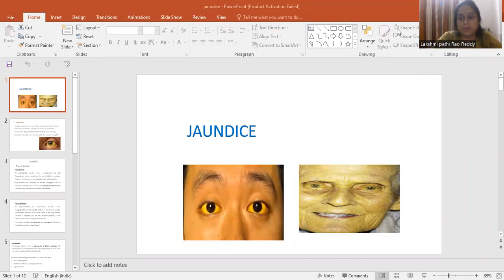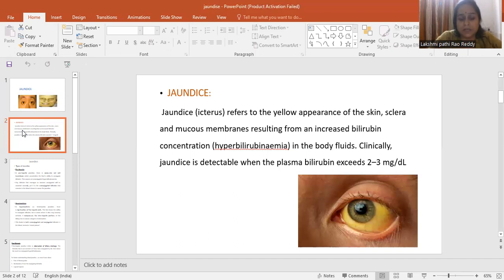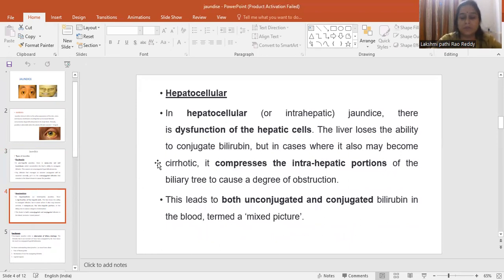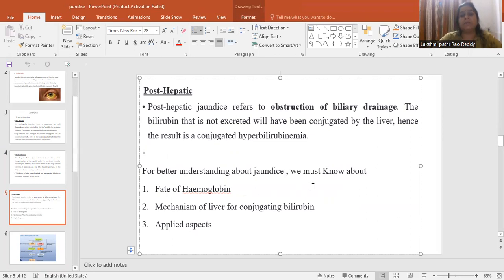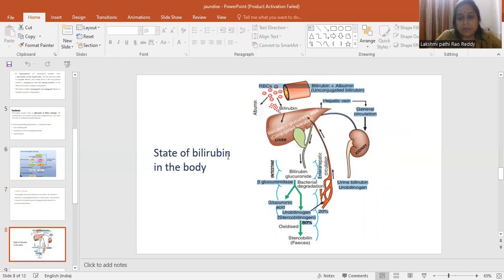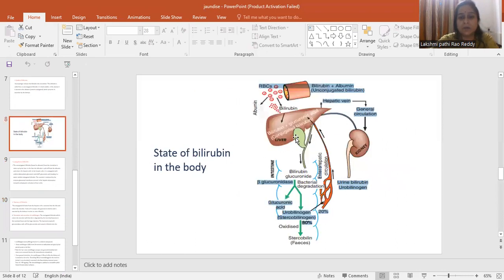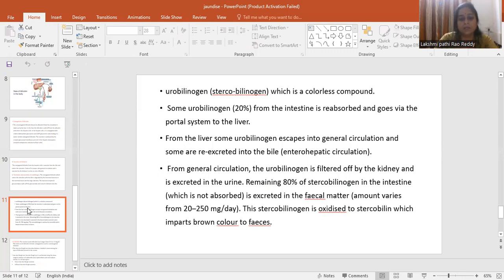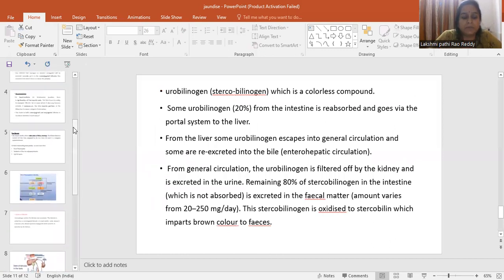jaundice - dr. priyanka pandey